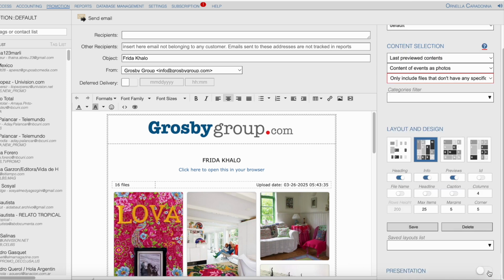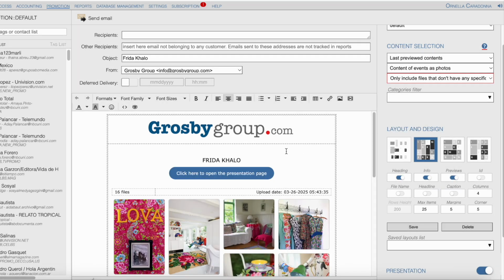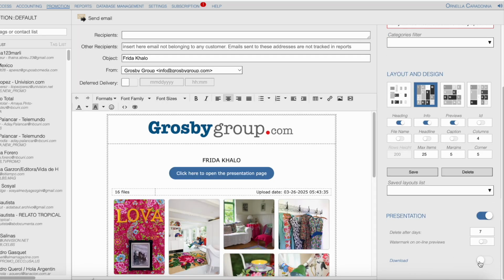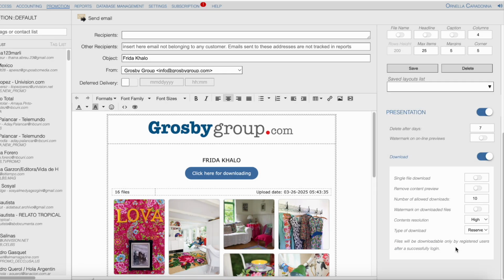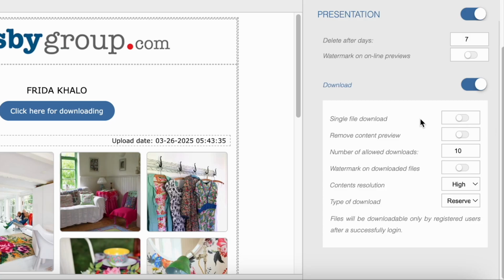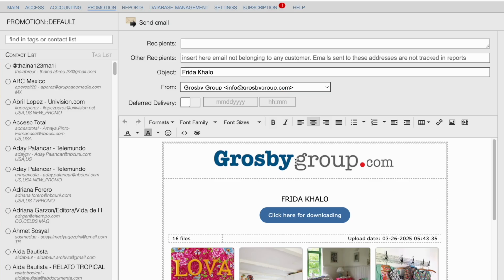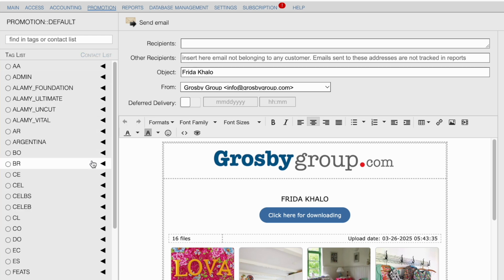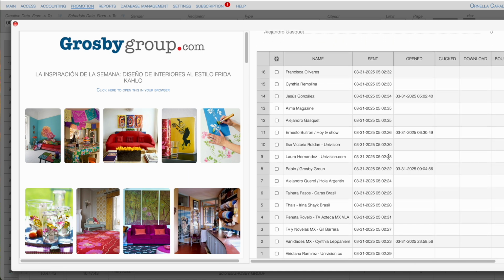Integrated Newsletters in MomaPIX: How the Promotion Module Works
With the MomaPIX Promotion Module, you can create and send newsletters directly from the DAM, without switching to external email marketing tools.
In this video, you’ll learn how to select content from your archive, customize email layouts, manage internal and external mailing lists, and schedule deliveries across different time zones.

Features covered in this tutorial:

- creating and sending newsletters from MomaPIX
- working with lightboxes, collections and multimedia content
- customizable email templates
- sending presentations and download links with options (expiry date, watermark, zip packages, etc.)
- managing mailing lists, users and groups
- scheduling newsletter deliveries
- advanced reporting: open rate, click rate, top links, most active users and delivery status

The Promotion Module allows you to organize, distribute and analyze your communication from a single platform, directly from your archive.

📌 Discover how MomaPIX brings newsletters, campaigns and digital assets together in one place.